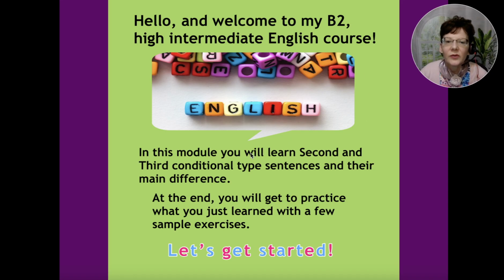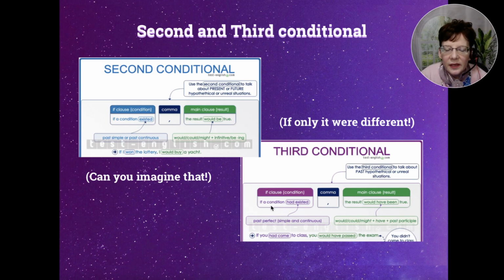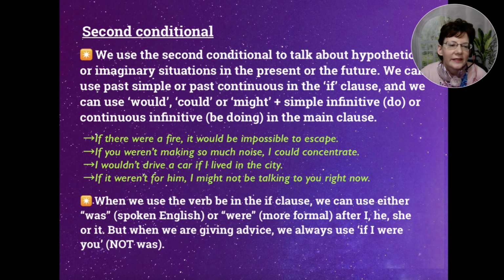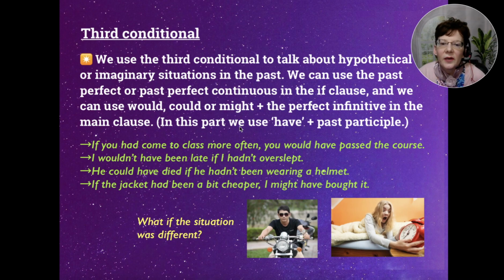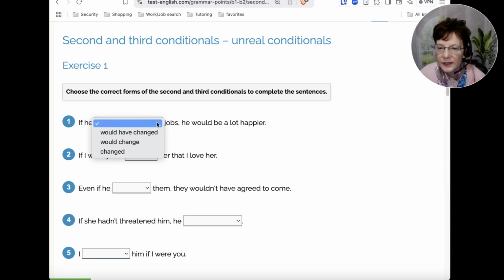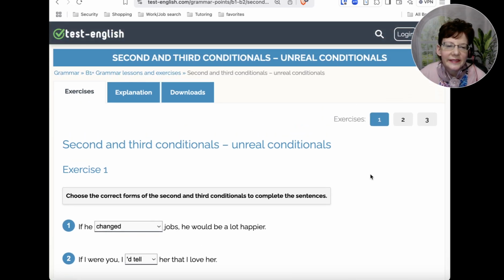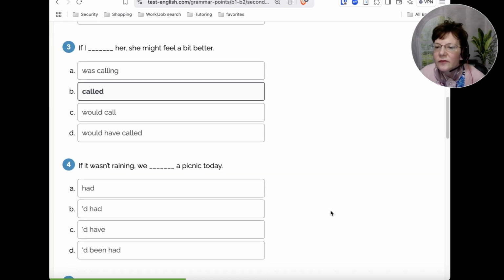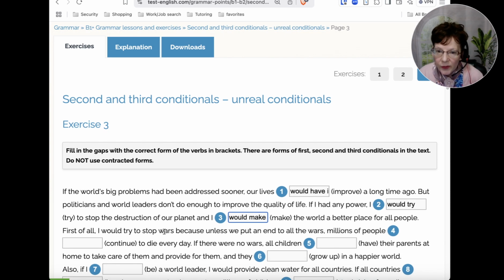Second and third conditional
This video is about second and third conditional type sentences.